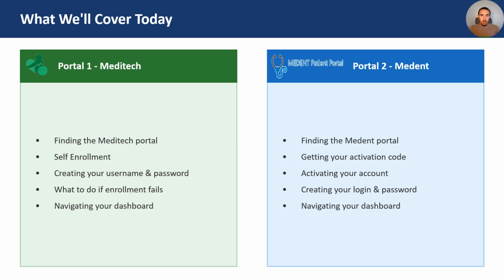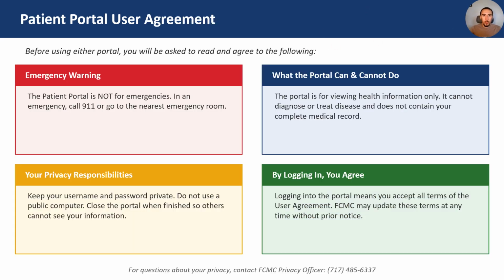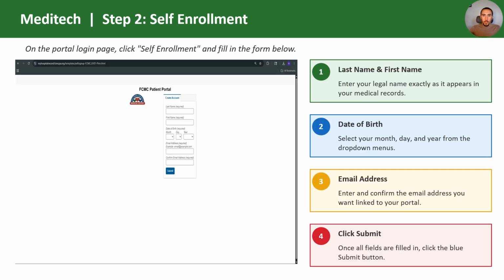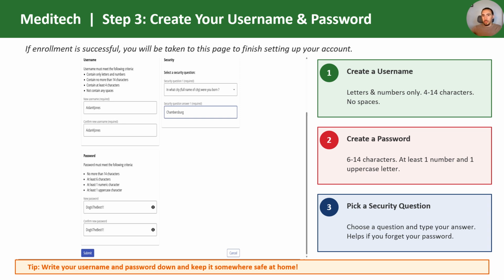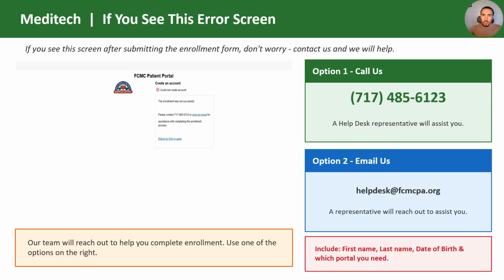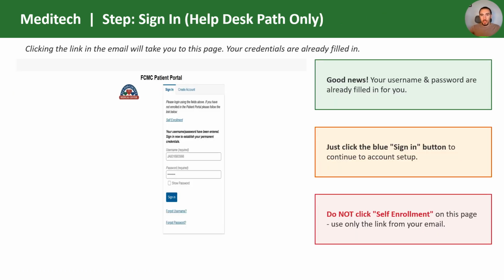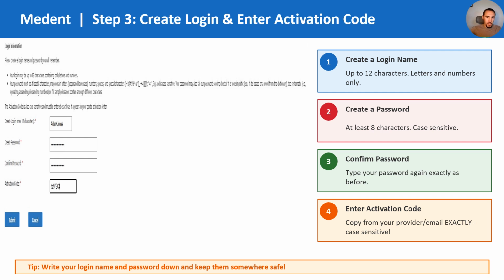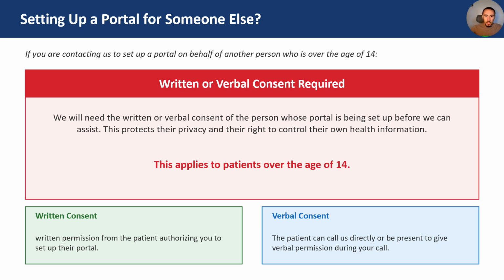FCMC Patient Portal Set Up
The Fulton County Medical Center, McConnellsburg, PA, has two patient portals. This video will show you how to set up the patient portals and which one you need to use.
Meditech - appointments, results, Medications, labs, and diagnostic imaging.
Medent -  Family Practice and specialist visits: Cardiology, Fulton Family Practice, Fulton Surgical, Nephrology, Neurology, Fulton Orthopedics & Urology.